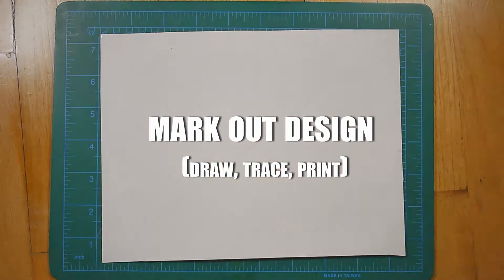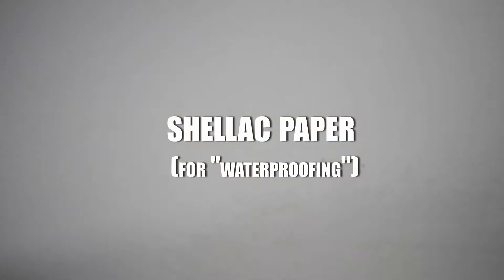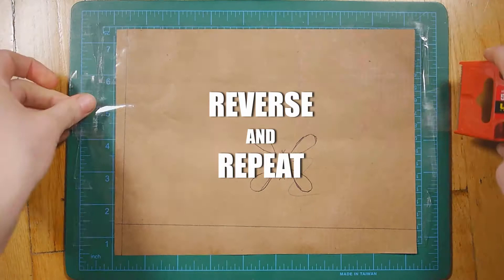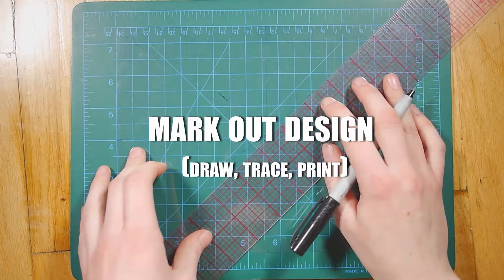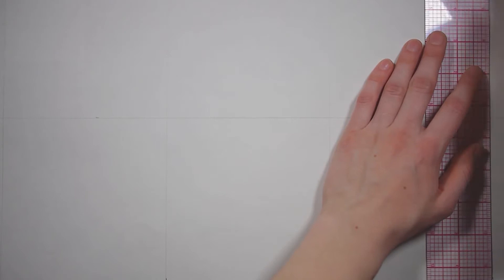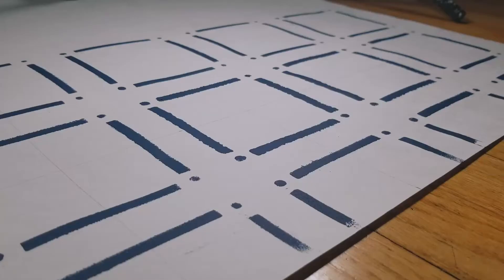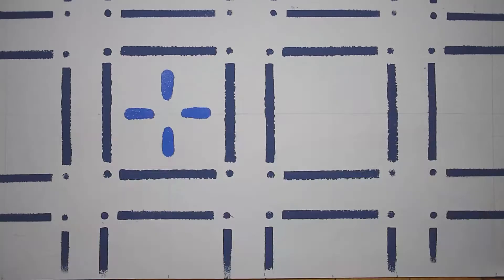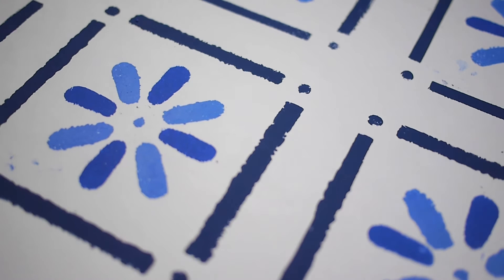How to Make & Use a Stencil - Scenic Art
Stencils are a very useful scenic tool that can save a lot of time and money, but sometimes you can't find a stencil that matches what you need, or you need more than one copy, so you can make your own!

There are a ton of ways to make your own stencil, but in this video I'll go over some of the most cheap and easy methods that anyone can do on their own.